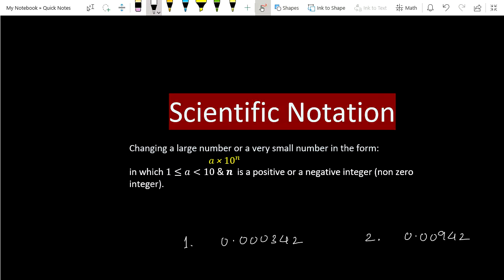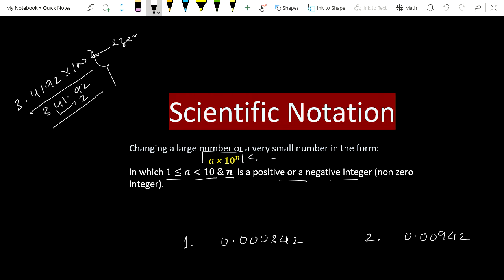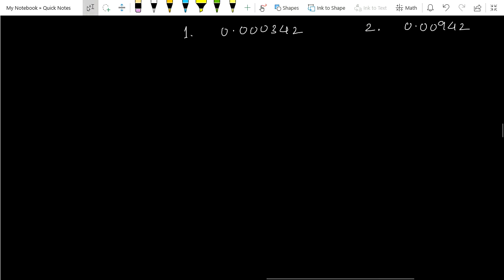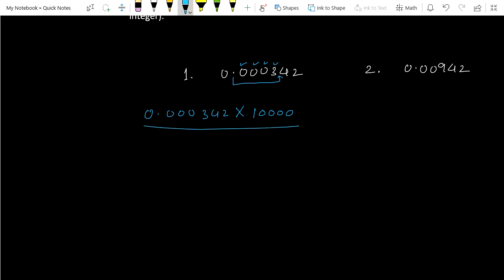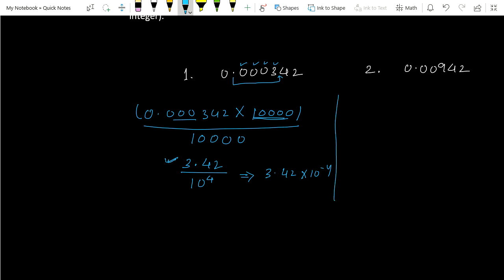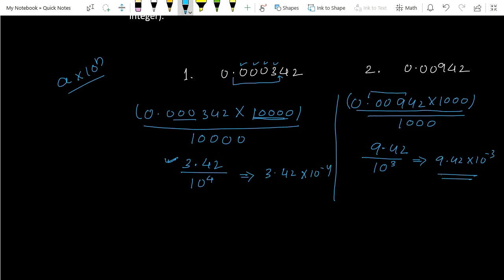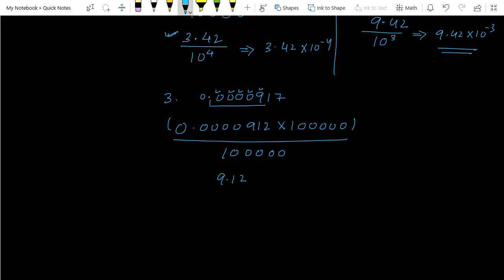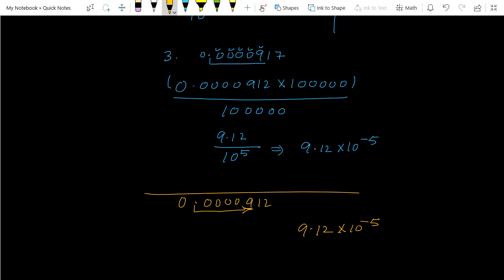Scientific Notation 2 IGCSE/CBSE/ICSE